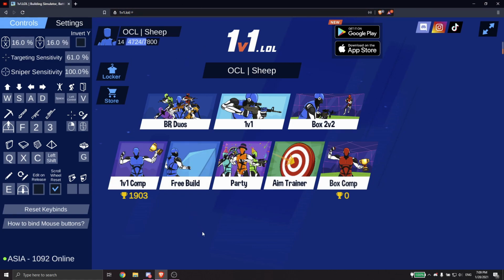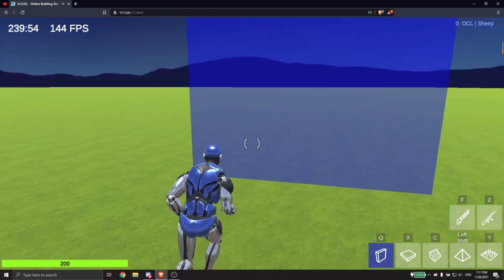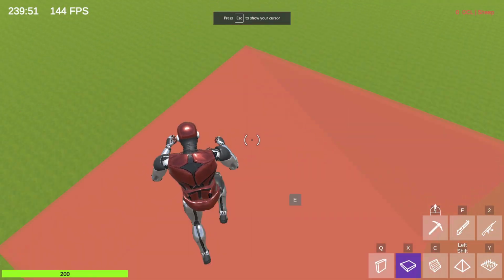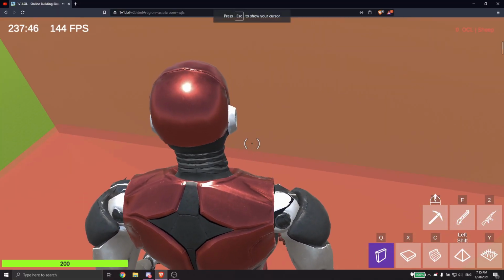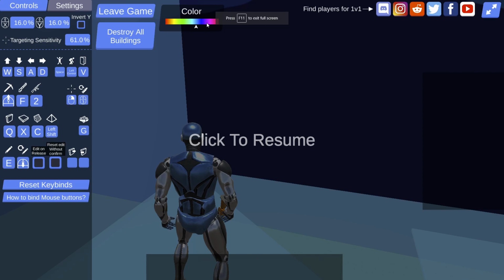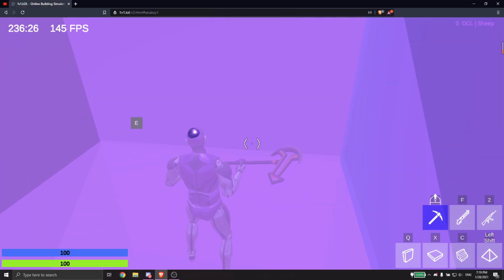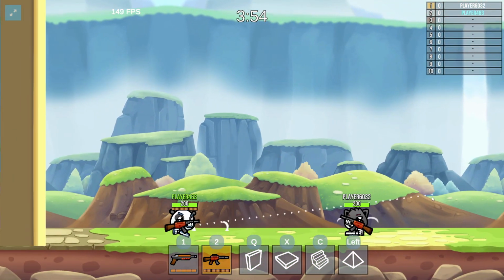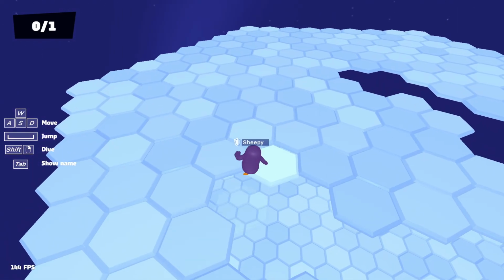1v1.LOL NOSTALGIA (Old 1v1.LOL)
➤ Thanks to @Austin Is #1 for the video idea (definitely did not steal from him)

➤ TIMESTAMPS
00:00 Intro
01:20 v1
03:23 v2
06:14 v3
10:20 JustPlay.LOL
10:39 Jungle.LOL
13:15 JustFall.LOL
14:49 Outro

➤ Peripherals
- Keyboard: Corsair K63 Compact Mechanical Keyboard (Cherry MX Red Switches)
- Mouse: Logitech G Pro (Wired)